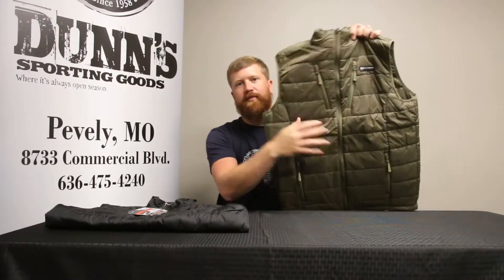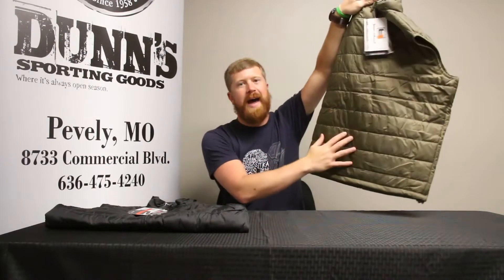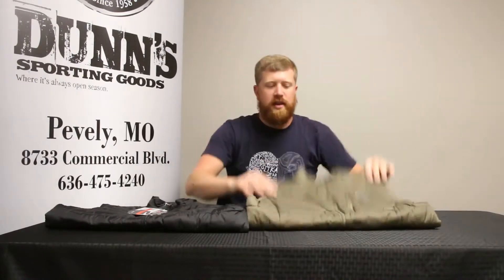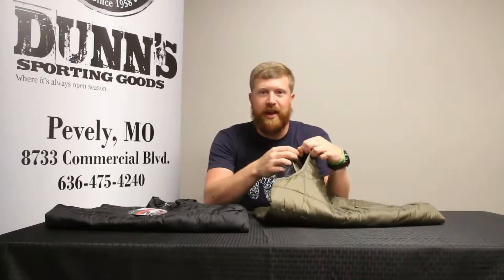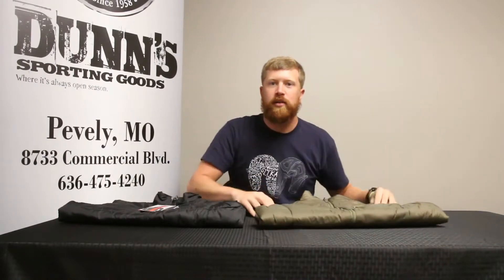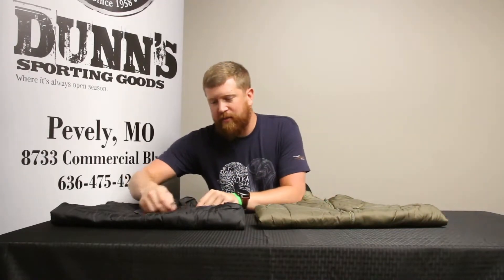Waterfowl Wednesday: Banded H.E.A.T. Vest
Welcome back to another WaterfowlWednesday!

This week we are going to feature the Banded Nation's H.E.A.T. Vest:
~100G of Primaloft insulation
~Heater Elements in front & rear
~3 Customizable heat settings
~Elastic Cuffs & adjustable drawstring
~Integrated Iphone Charger

Reg: $169.99

Dunn's Price: $99.99

Be sure to come on in, or go online and check them out here: